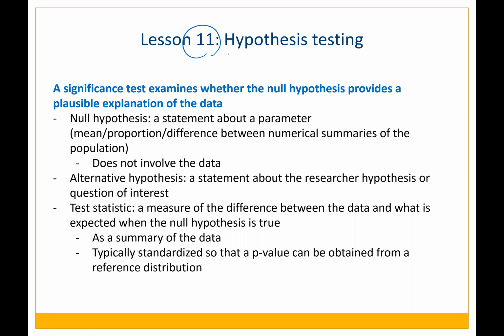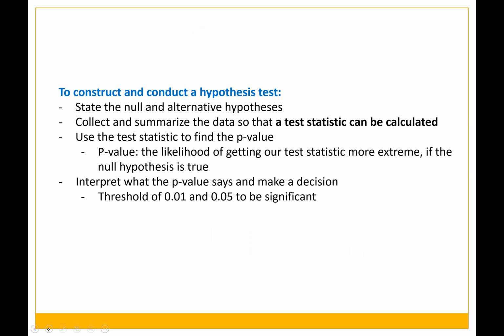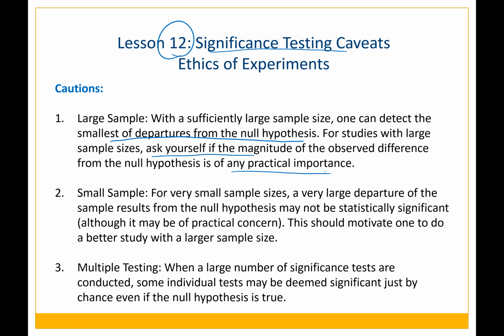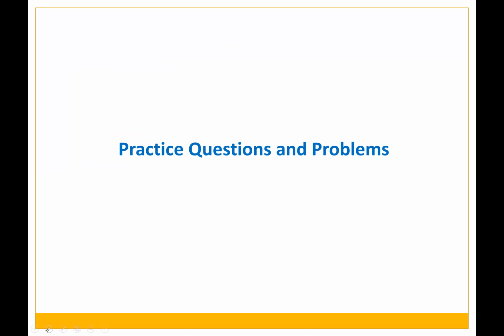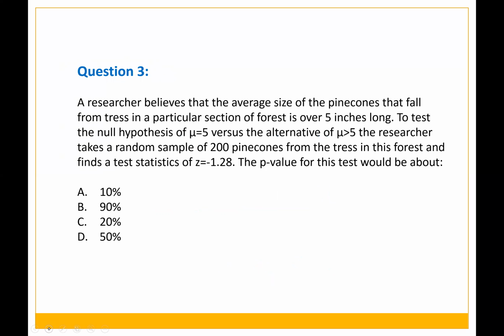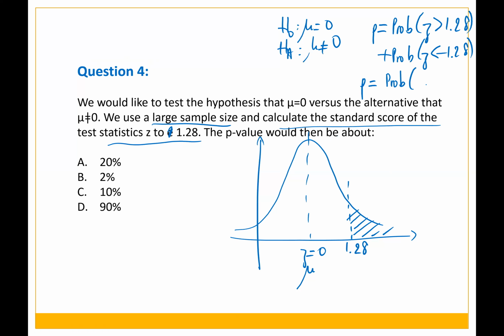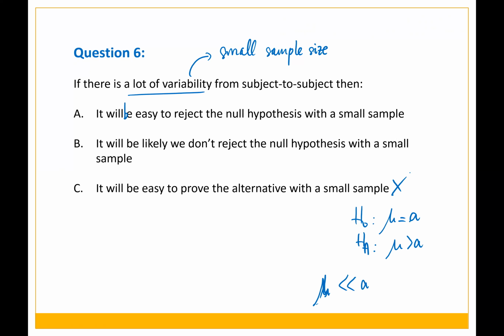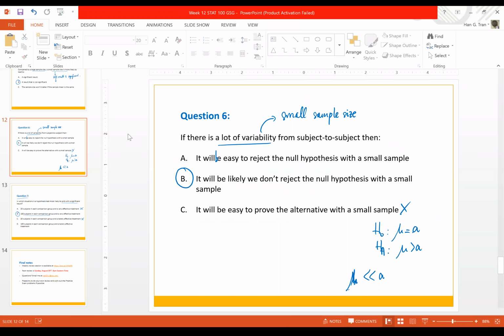STAT 100 Week 12 GSG